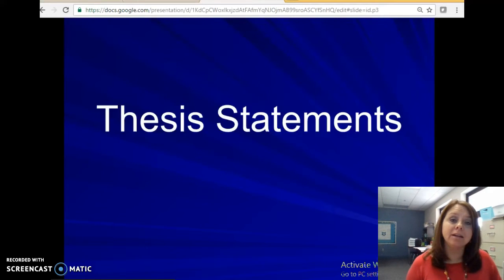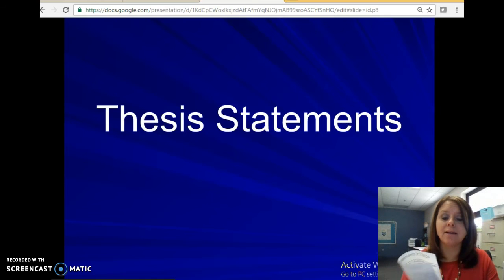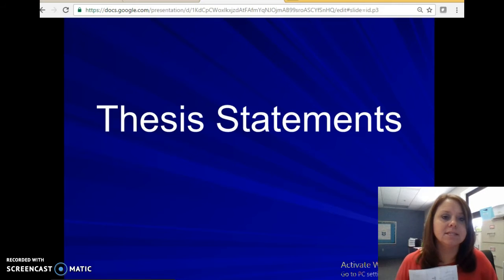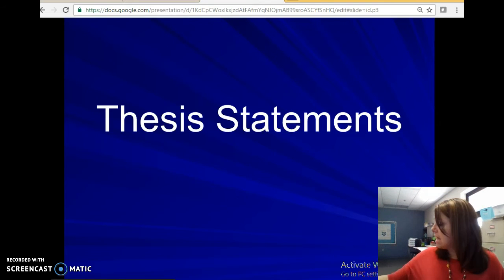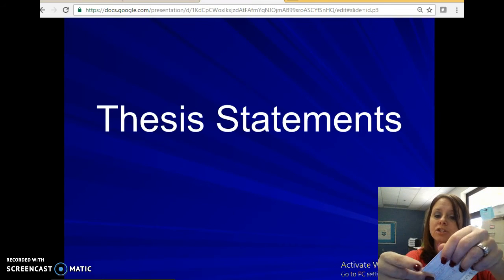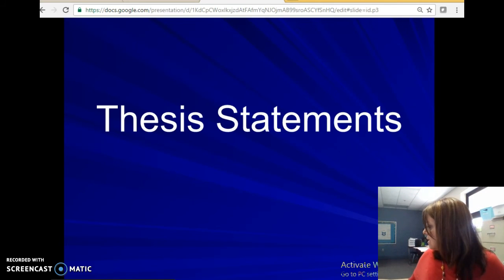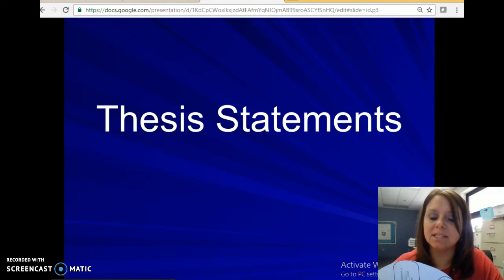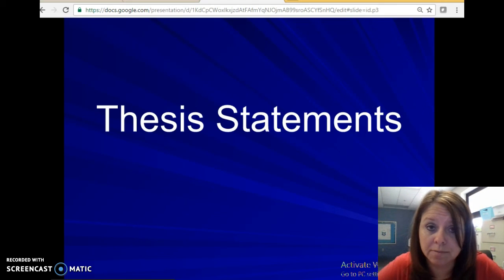Gluing in Graphic organizers-Thesis Statements